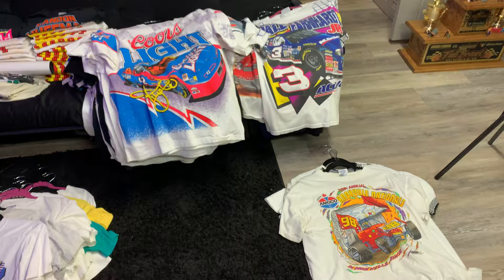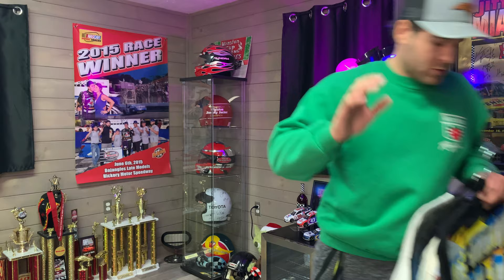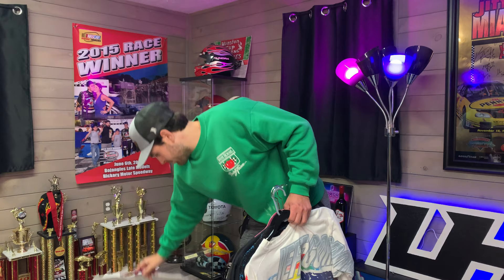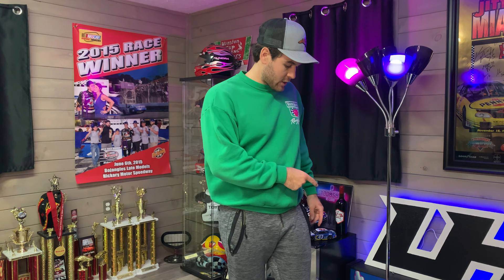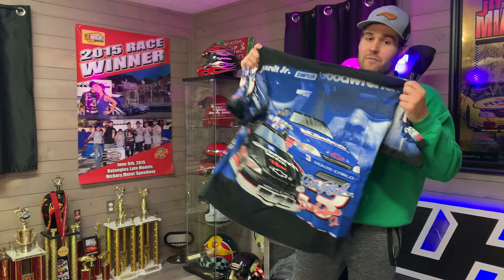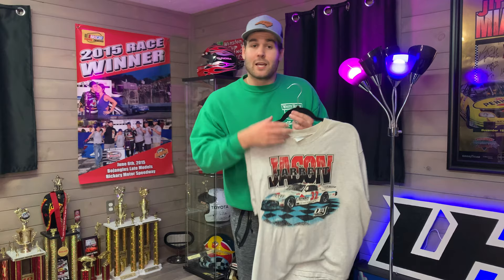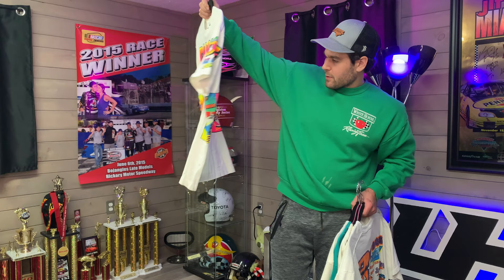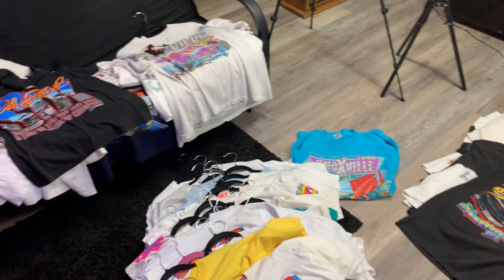MY VINTAGE MOTORSPORTS & NASCAR T-SHIRT COLLECTION 2022 UPDATE!! Sprint Cars, Indy & More!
In today's upload I gave everyone a 2022 vintage motorsports t-shirt collection! I love this era of racing and my shirt collection shows it!